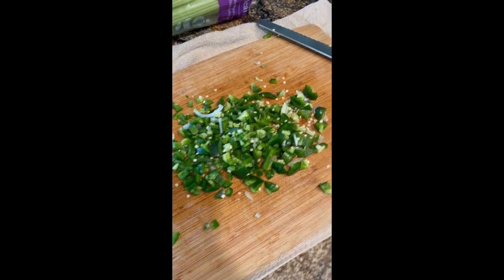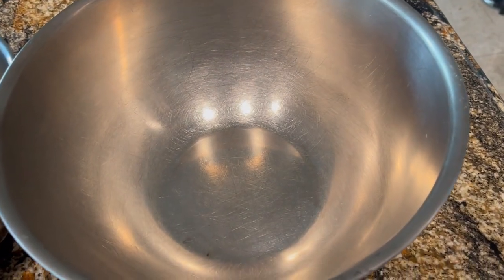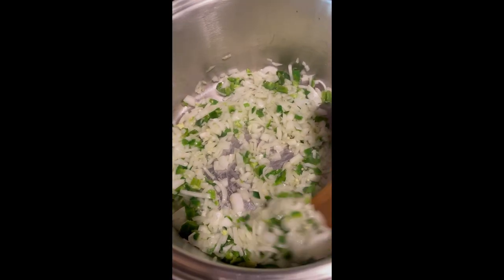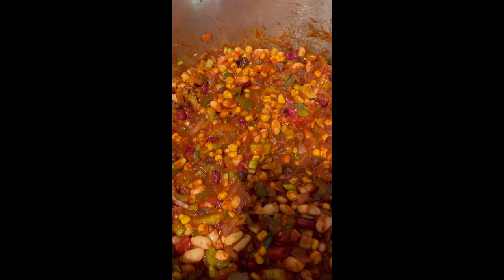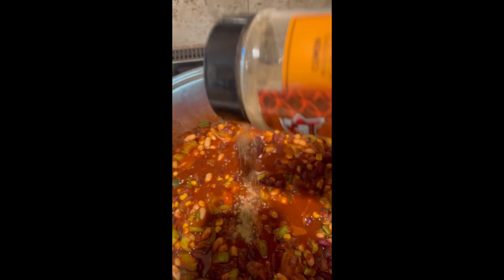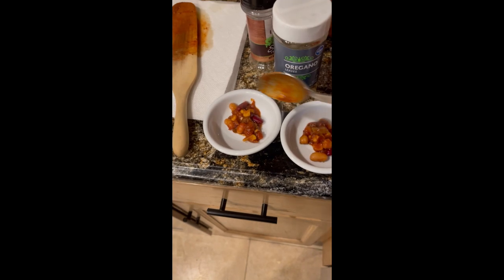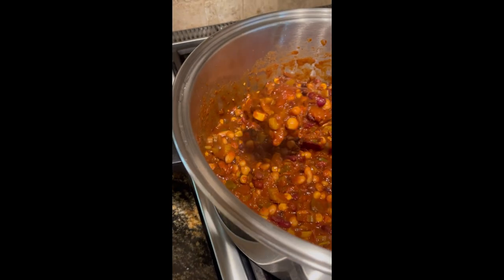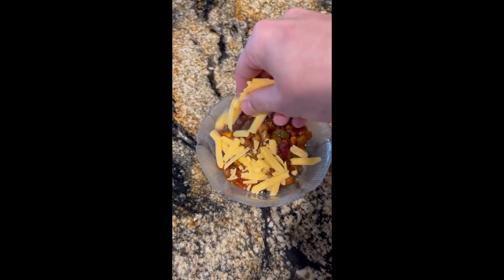Amazon SEO - Spicy Recipe for Increased Sales, Clicks, and Impressions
Gather all the necessary ingredients: In Amazon SEO, this involves researching keywords and determining the relevant terms and phrases to target in your product listings. Just like how you gather all the ingredients you need before starting a recipe.

Develop a strategy: Just like how you need a recipe to follow, you also need a plan for your Amazon SEO efforts. Decide on your goals, target audience, and the tactics you will use to achieve them.

Focus on the backend: The backend of your Amazon product listing is the most important part of your Amazon SEO strategy. This includes optimizing your product title, description, and metadata.

SEO Phase 1: This is the initial optimization process where you focus on on-page elements like title tags, bullet points, and product descriptions.

SEO Phase 2: In this stage, you focus on off-page elements like customer reviews, sales history, and conversion rates.

PPC: Pay-per-click advertising on Amazon can be used to drive traffic to your product listings and complement your Amazon SEO efforts.

Historical data and conversion: Just like how you may use previous recipe results to inform your current cooking, historical data and conversion rates can inform your Amazon SEO strategy.

AB Test: Testing different approaches, just like trying different seasoning combinations, can help you determine what works best for your Amazon SEO efforts.

Your listing is ready: Once you have your Amazon SEO strategy in place, just like presenting a perfectly cooked dish, it's time to make sure your product listing is ready for customers to find and purchase.

Add a little outside traffic: Finally, just like how you may share your delicious recipe with friends and family, promoting your product listings and getting external traffic to your Amazon store can help boost your Amazon SEO efforts.

00:00 Amazon SEO - Spicy Recipe for Increased Sales, Clicks, and Impressions
00:27 All ingredients that you need
00:46 Strategy is missing
01:08 Backend as the most important part
01:21 SEO Phase 1
01:31 SEO Phase 2
01:50 PPC
02:22 Historical data and conversion
02:32 AB Test
03:38 Your listing is ready
03:49 Add a little outside traffic